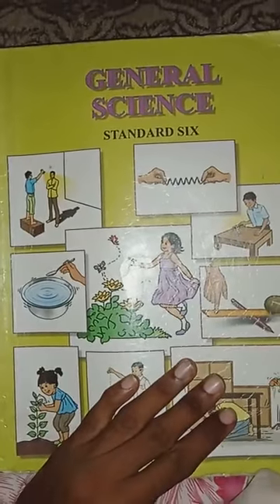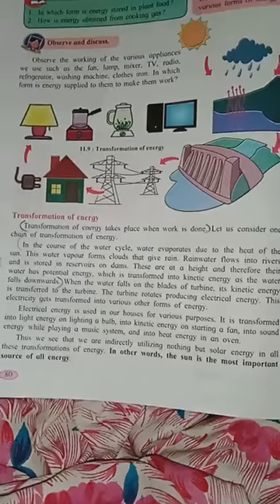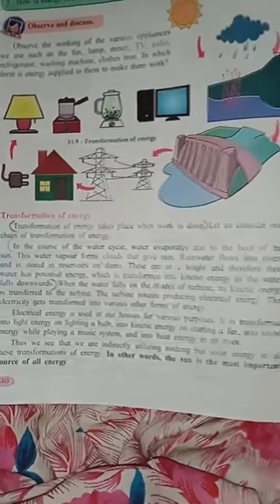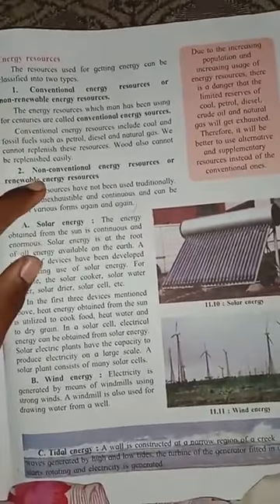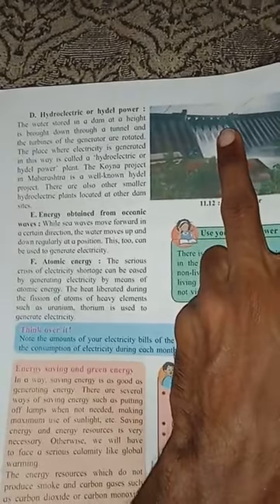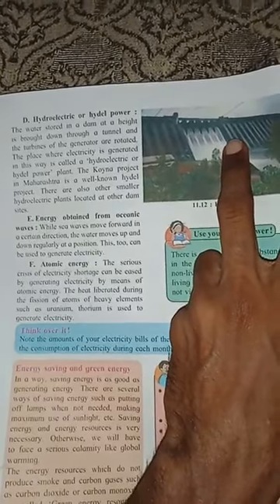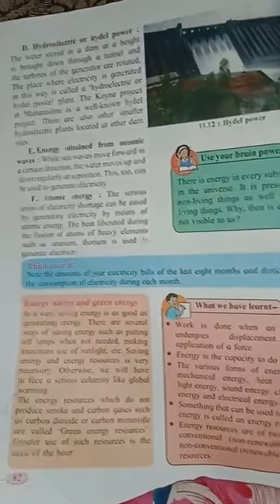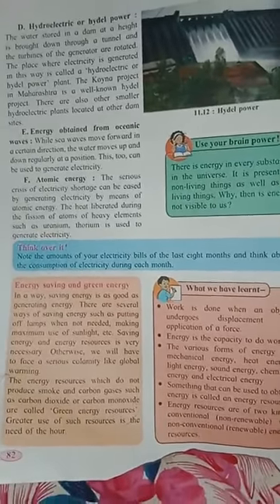Std : 6 Science Chap : 11 Work and Energy